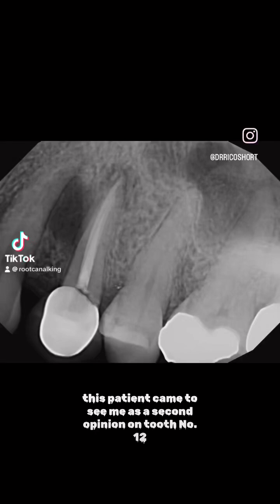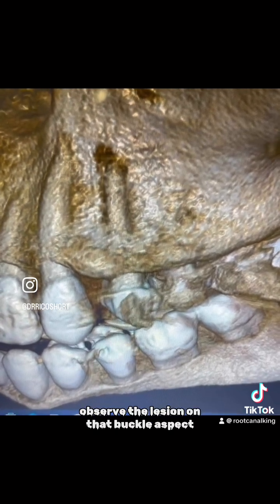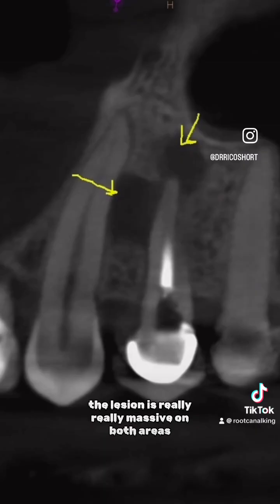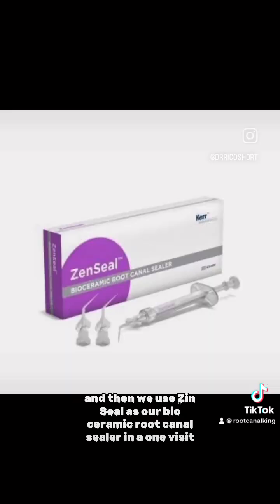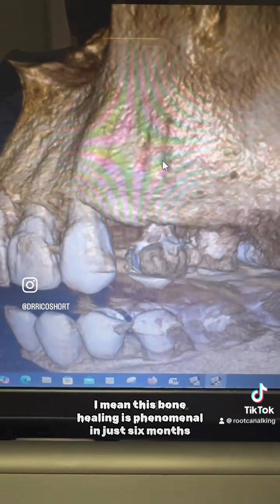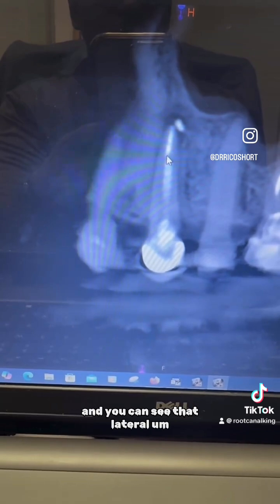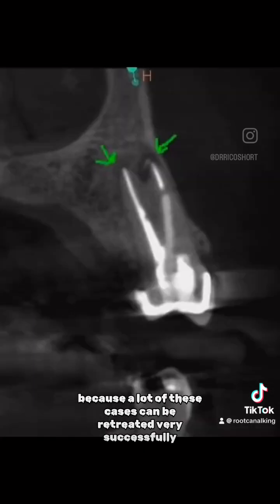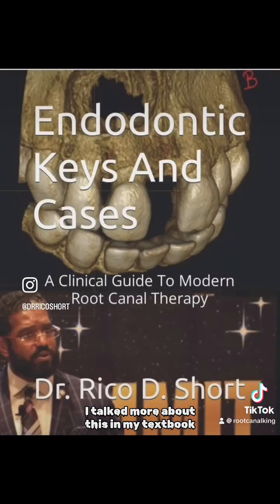Root Fracture? Lateral Periodontal Cyst? 🦷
Tooth #12 - Large Lateral Lesion / Fracture?

Patient came in with pain on tooth #12.  She was at a previous dentist and they recommended an extraction and an implant. She came to see me as a second opinion.

Tooth 12 had a previous root canal with a large lateral lesion and an apical lesion.  This tooth appears to be either fractured or could have a lateral periodontal cyst which would require surgery.  A LFOV 3D CBCT was taken.  Notice how large the lateral lesion is on the 3D scan.  There was also apical lesions on the buccal and palatal roots.

I decided to perform a one visit retreatment on this case.  The case was disassembled.  I used Triton (Brasseler USA) as my single irrigation system on this case.  I then used bioceramic sealer (ZenSeal Kerr Dental) with a single cone technique.  The patient reported to be asymptomatic a few days later.

Patient returned for a 6 month follow up.  She was still asymptomatic.  A LFOV 3D CBCT was taken to observe the osseous healing.  The lateral lesion is healing very well and so are the apical lesions.  The bioceamic sealer really accelerates osseous healing on cases like these.  It's really like fertilizer to the bone due to it's biological properties.